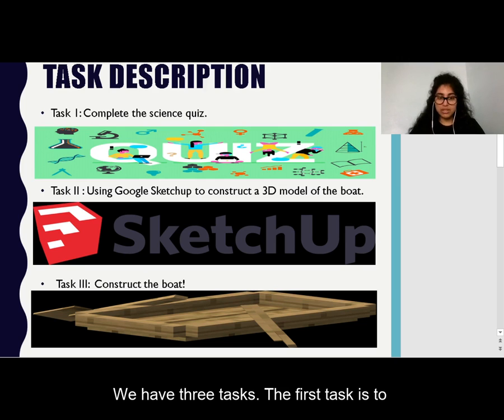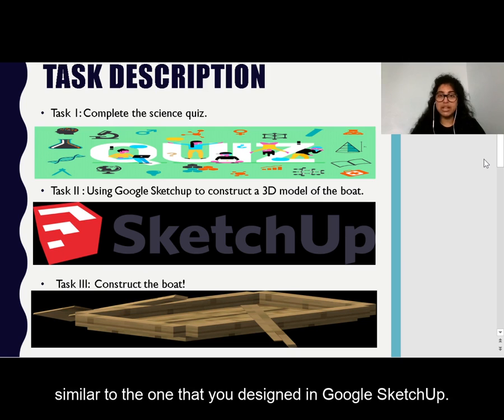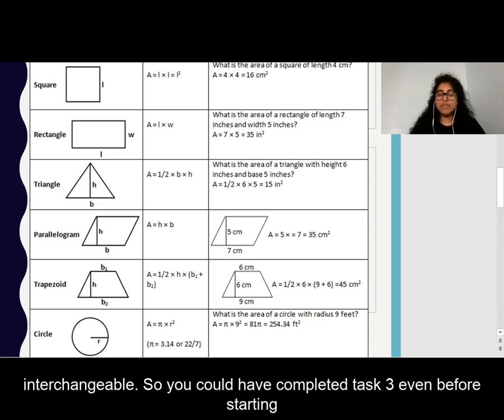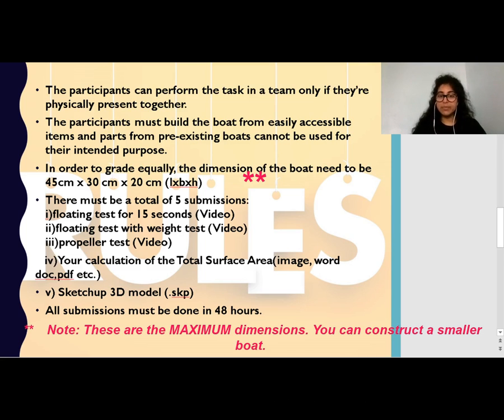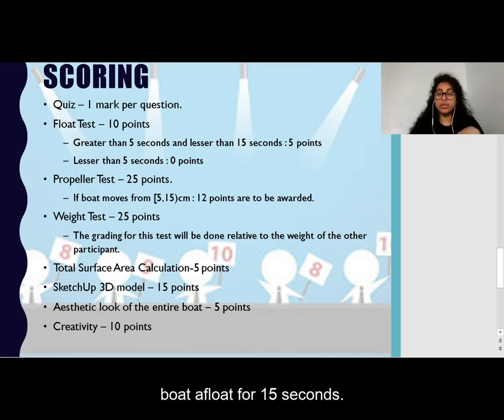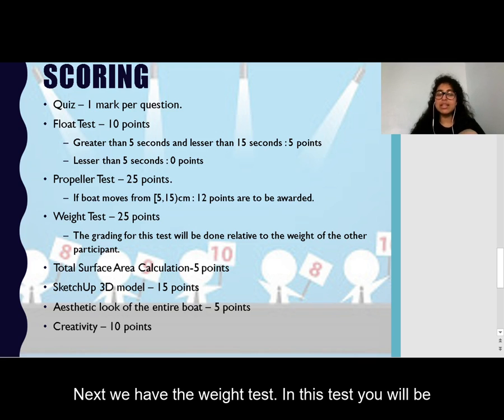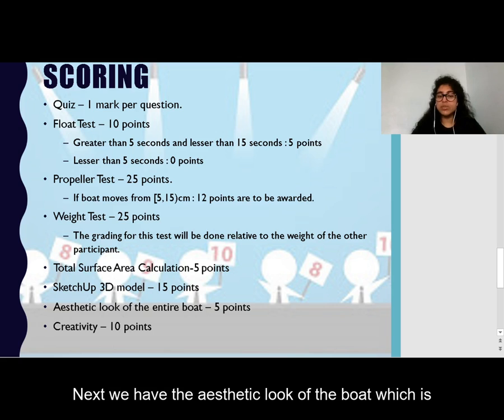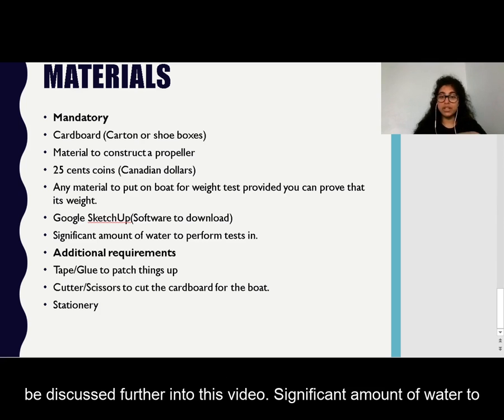Canada CyberSTEAM Challenge #1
The first of six C3 challenges.